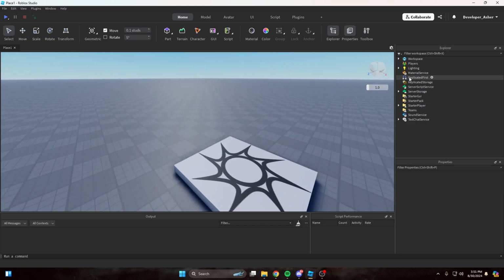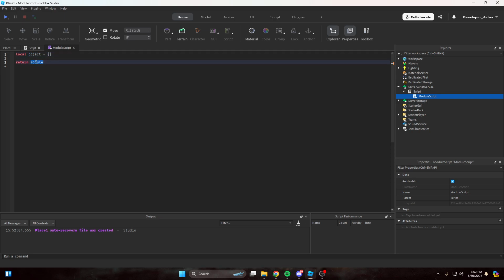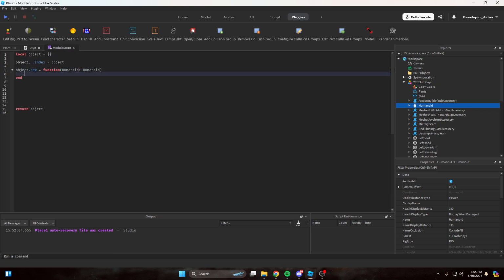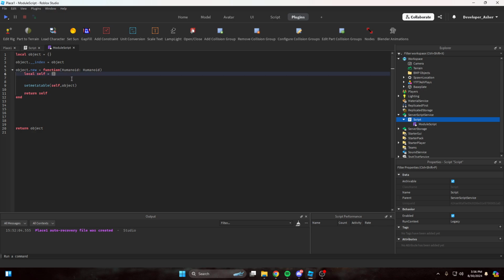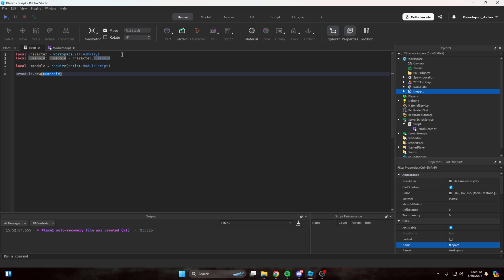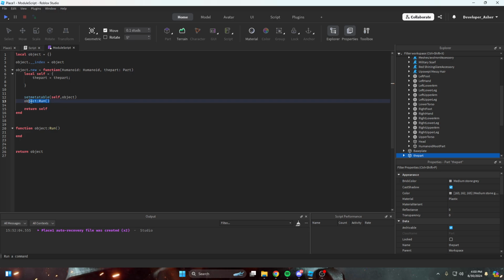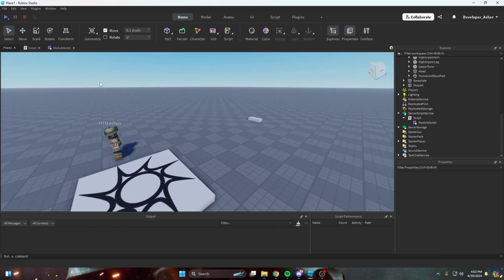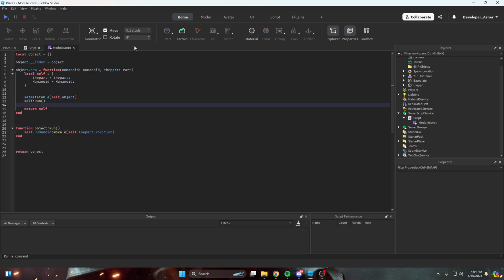Roblox Studio Object Oriented Programming Simplified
Just like regular coding, Object Oriented Programming makes your code easier to; read, manage, change, and many more!

In this video I try to explain about OOP for npc movement (using MoveTo()), and it works the same as regular coding!